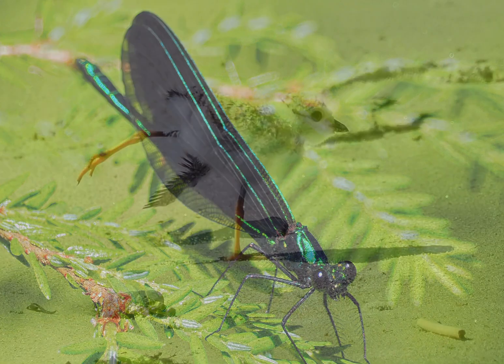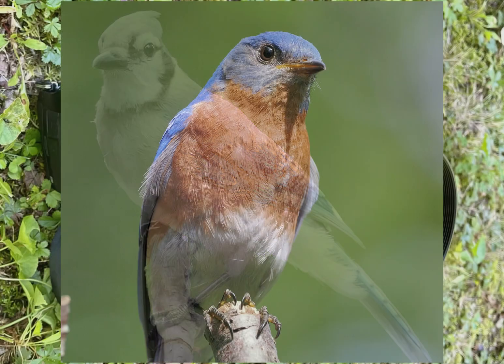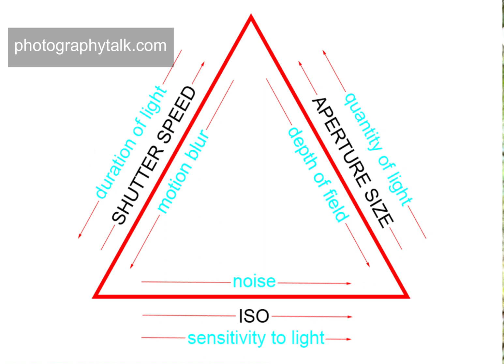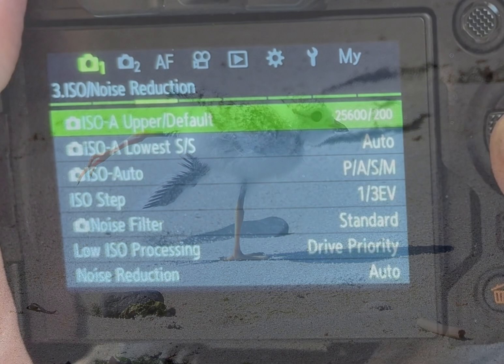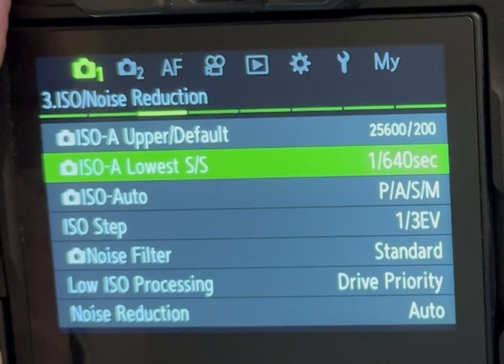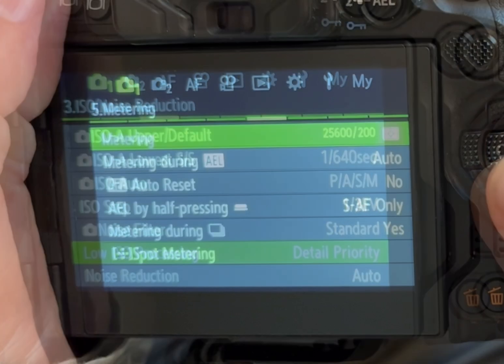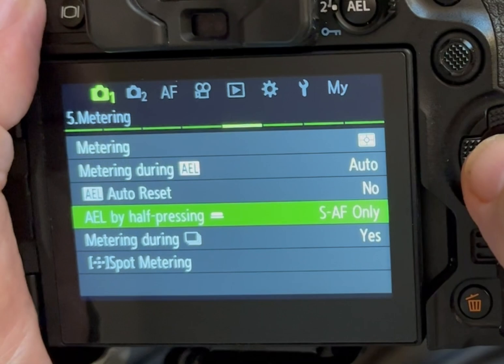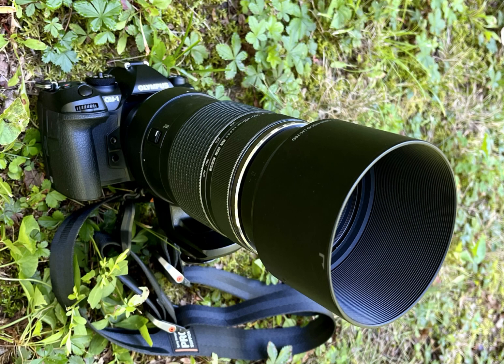#2 Steve Ingraham’s Easy Birds and Wildlife with the OM Systems OM-1: Exposure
Program modificaitons to the OM-1’s exposure system for better Easy Birds and Wildlife photos.